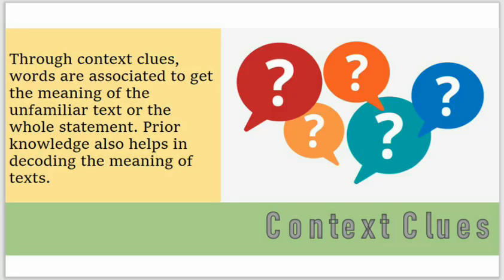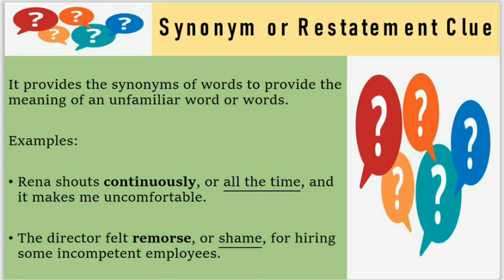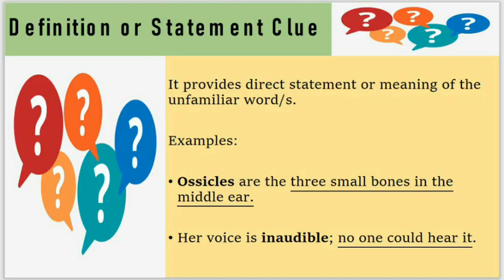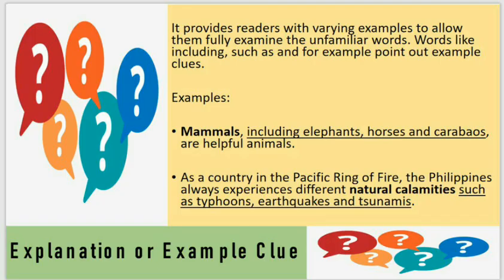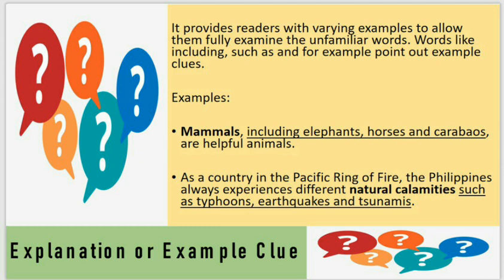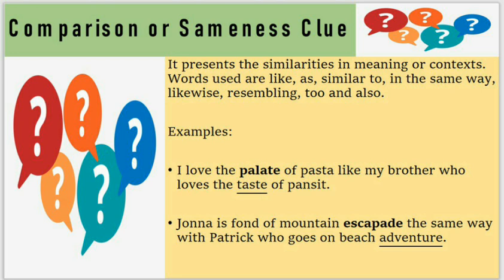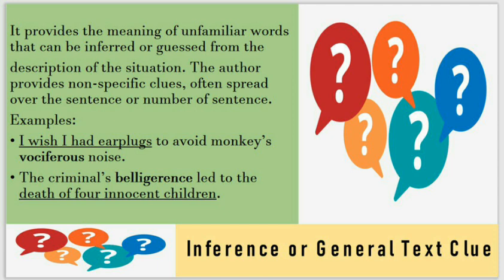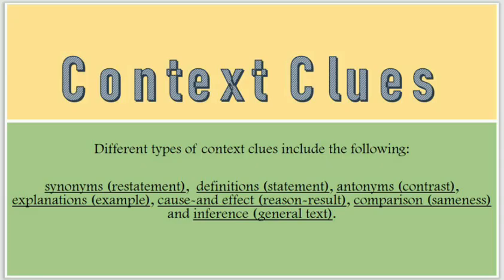Context Clues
Types of Context Clues